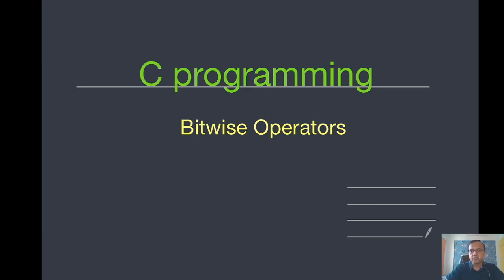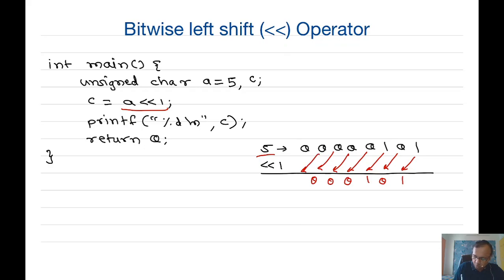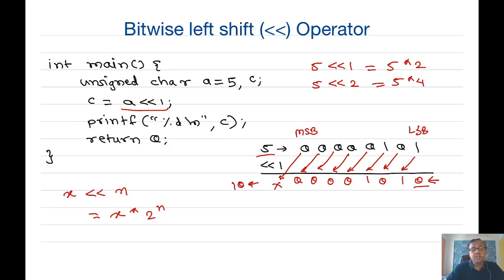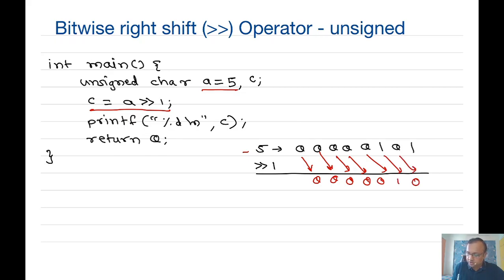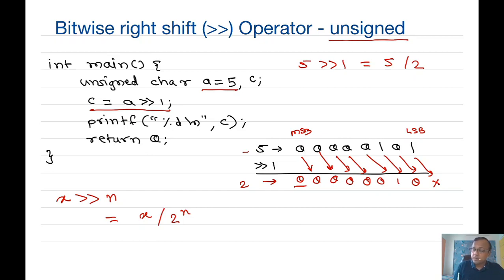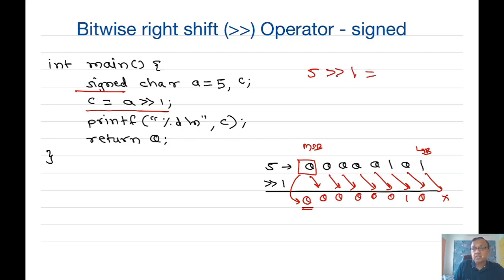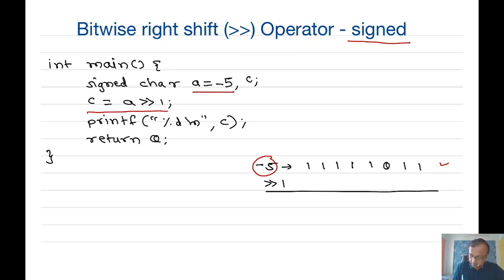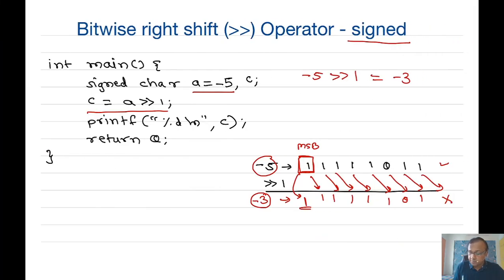C Programming - Bitwise Operators - 2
This is continuation of previous video on Bitwise operators in C. It discuss left shift and right shift bitwise operators for signed and unsigned numbers.